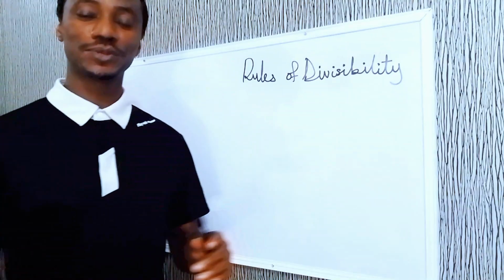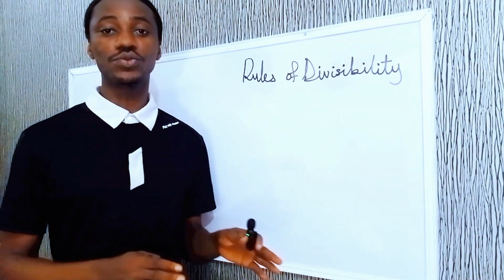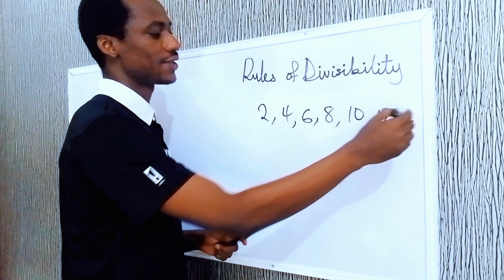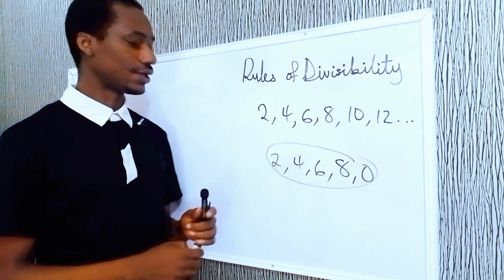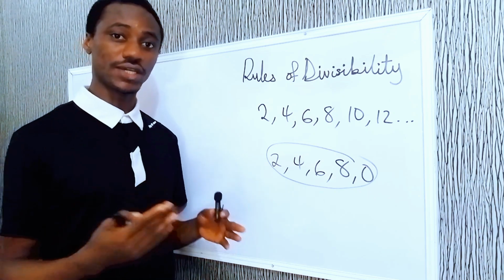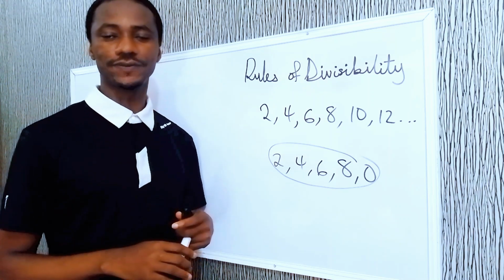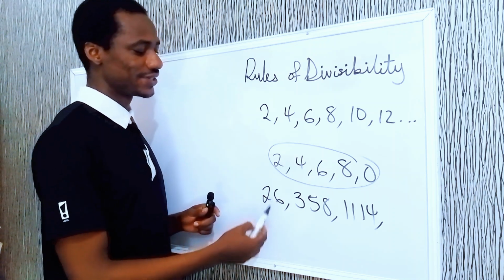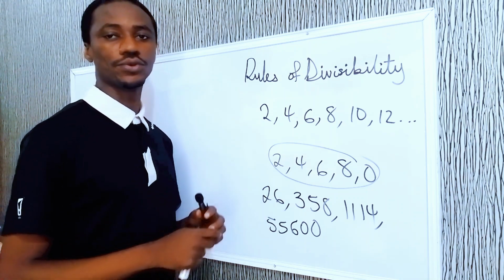How to Know if a Number is Divisible by 2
Do you know the quick trick to check if a number is divisible by 2? 🤔
In this video, I explain the Divisibility Rule for 2 in a simple way with examples that will help you understand and remember it easily.

Perfect for pupils, students, parents, and teachers who want to make maths fun and simple!

📌 What you’ll learn:
- The easy rule for divisibility by 2
- Examples to practise and master the rule
- Why even numbers matter in maths